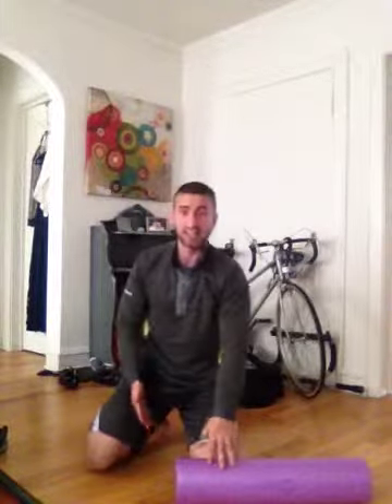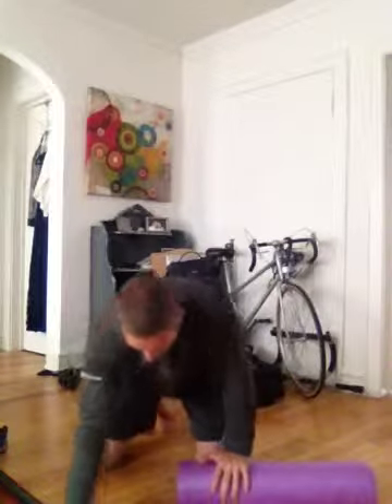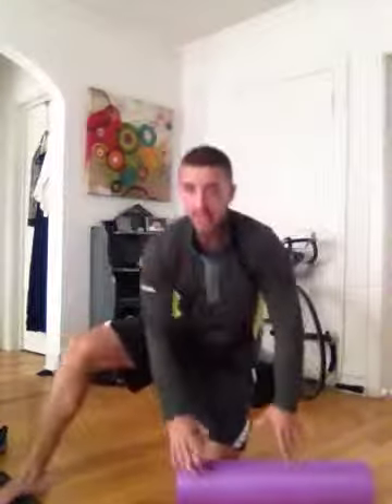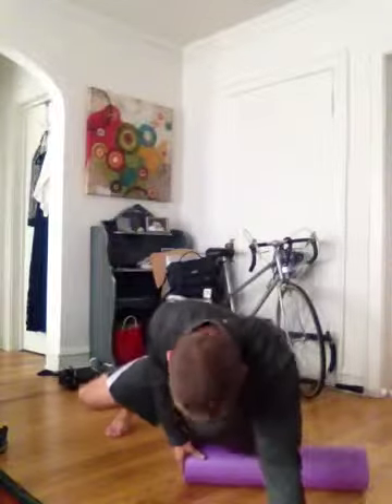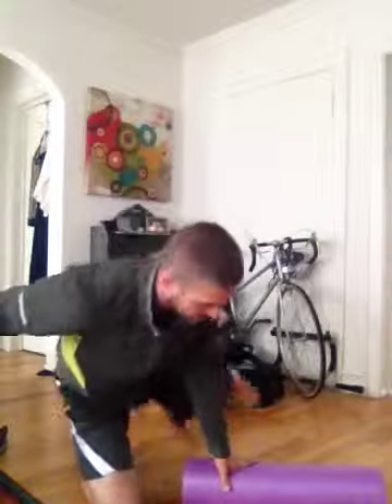HOW TO sore muscle recovery | Barbell Method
***Social Links***

***Music***

***Key Words***

- Weightlifting Coach
- Olympic Weightlifting Coach (for Americans/CrossFit'rs)
- Snatch
- Clean
- Jerk
- Clean and Jerk
- Body Maintenance Twitch LIVE stream
- Body Mechanic
- Virtual Training